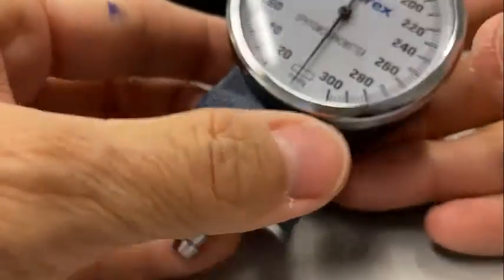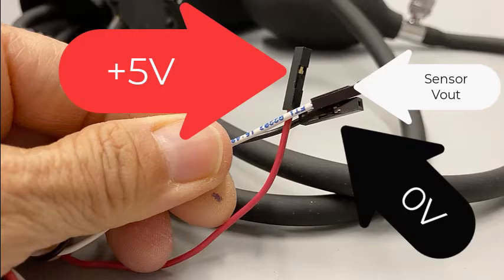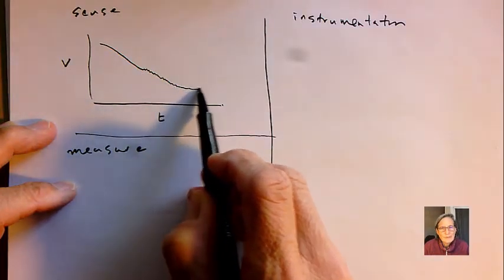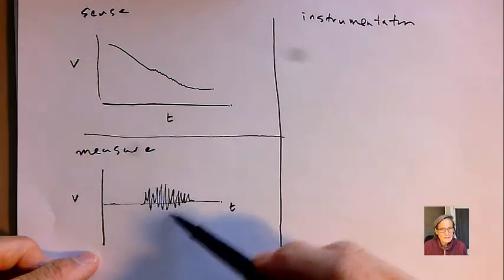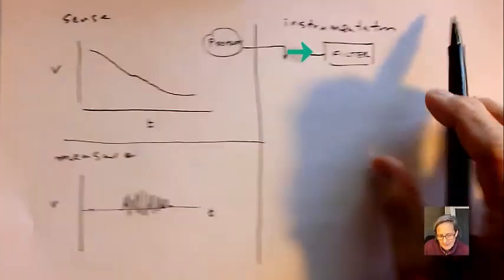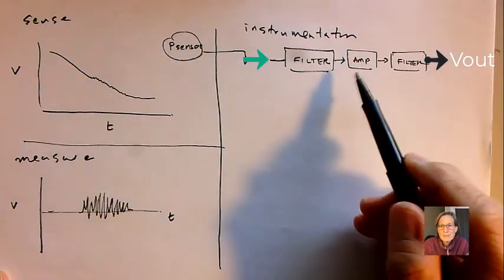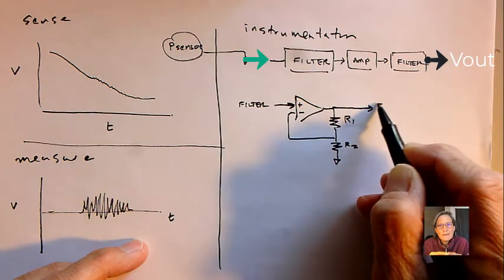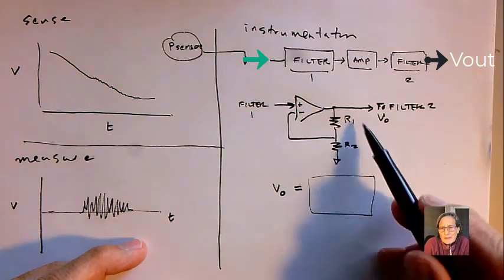Lab 6-Blood Pressure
Overview of Lab 6 in which you will built a circuit to isolate the heartbeat signal from the output of a blood pressure cuff (also known as a sphygmanometer).

To get to Brian Storey's video for the op amp active amplifier, copy this text: